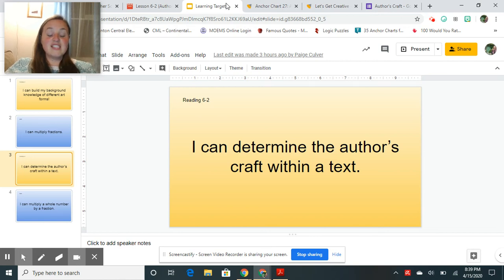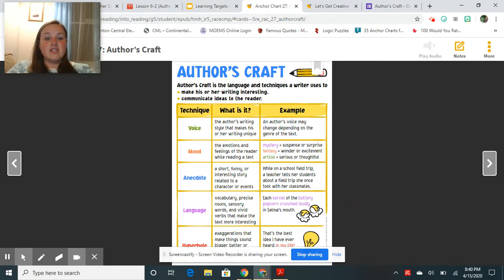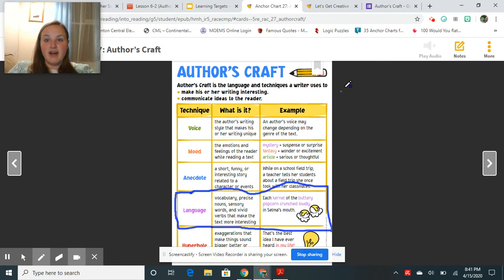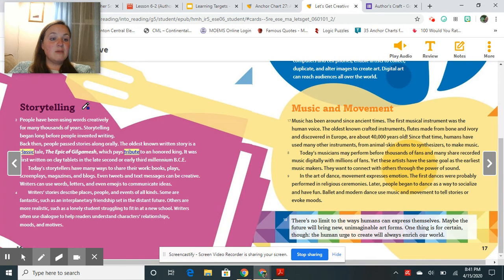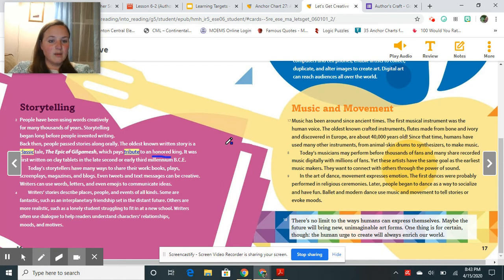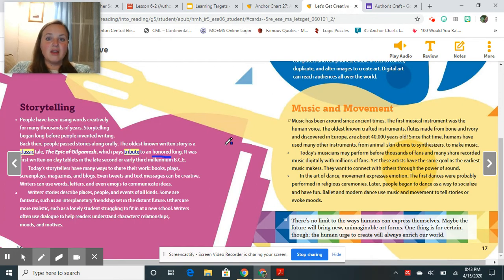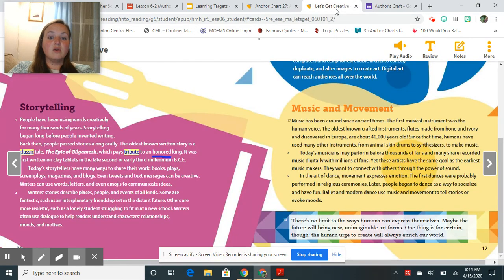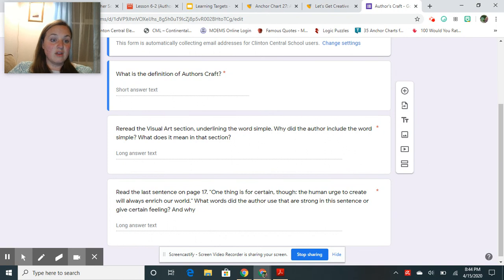Mini-lesson 6-2: Author's Craft